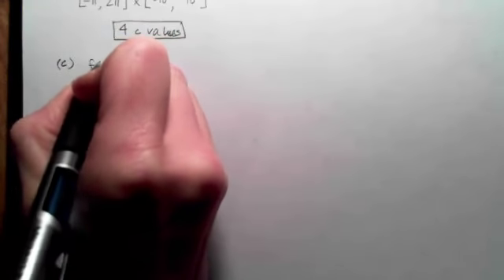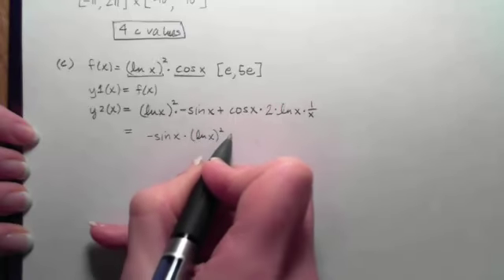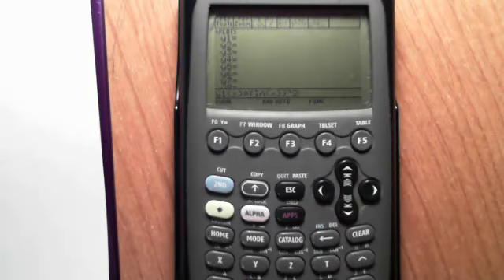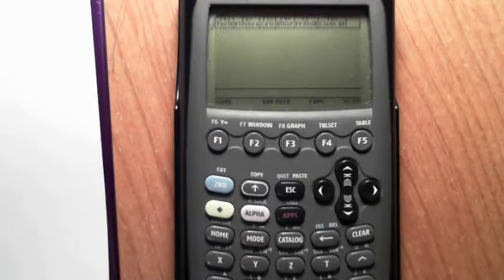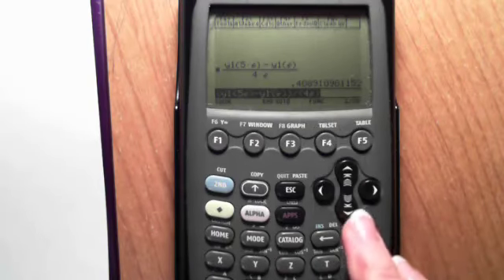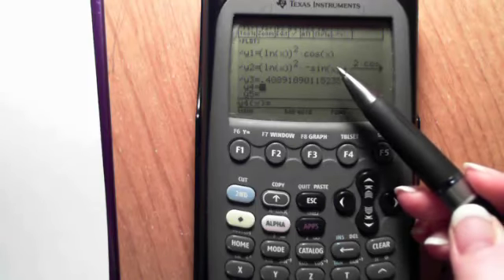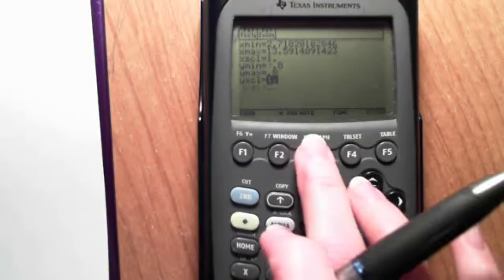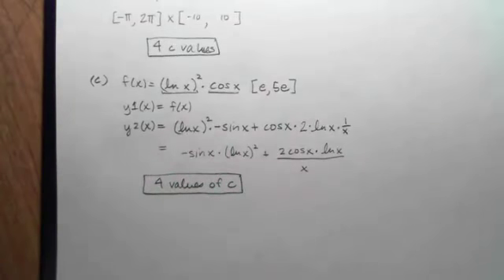4.01_to_4.02_review_#8_c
4.01_to_4.02_review_#8_c